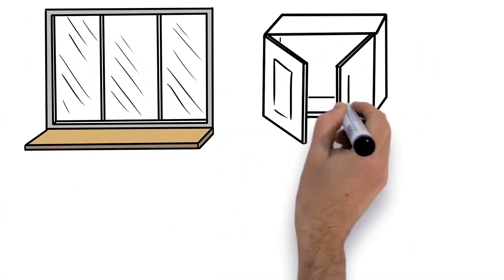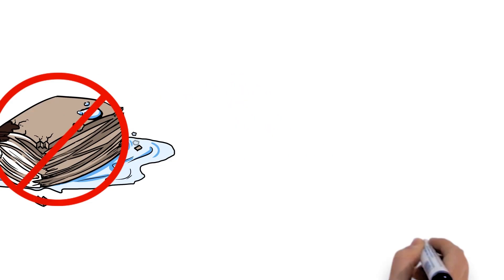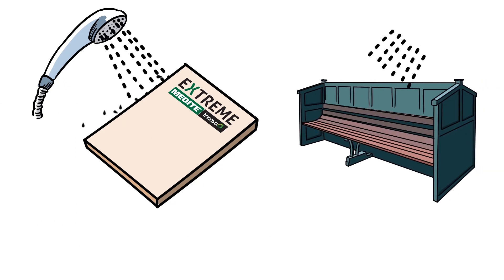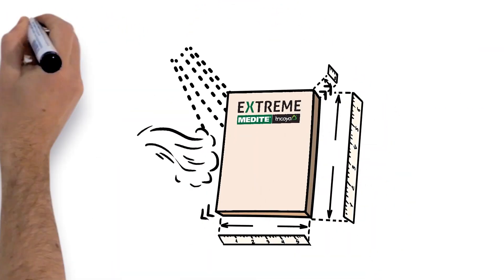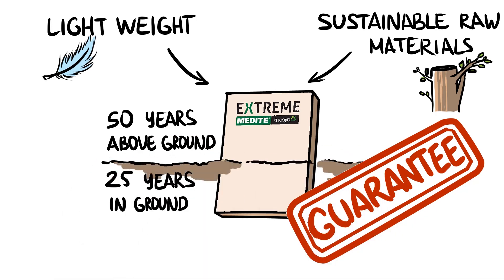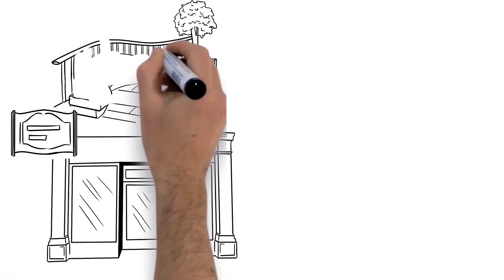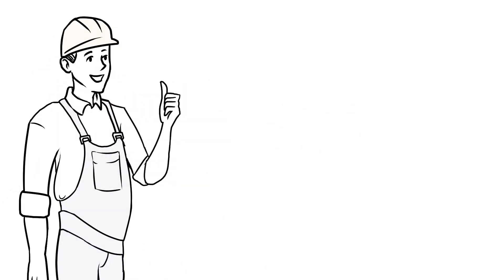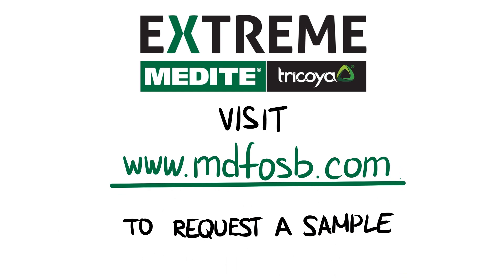MEDITE TRICOYA EXTREME - The High Performance Timber Panel for Extreme Applications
MEDITE TRICOYA EXTREME Durable MDF is a groundbreaking construction material.

The panel exhibits outstanding durability and dimensional stability which allow them to be used in applications once limited to products such as concrete, plastics or metals. With the added benefits of light weight, sustainable raw materials and a guarantee of up to 50 years above ground and 25 years in ground, these groundbreaking panels provide architects, specifiers and designers with an entirely new construction material, allowing great design flexibility and endless opportunities for creativity.